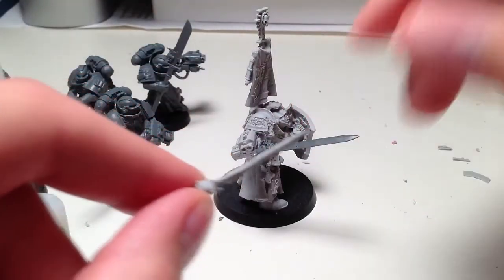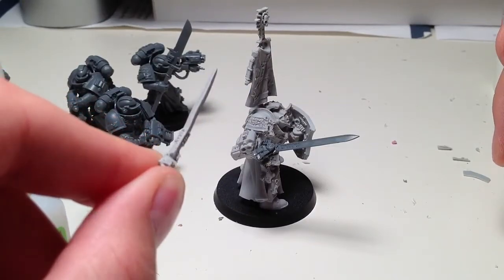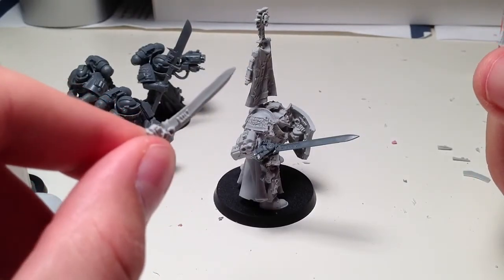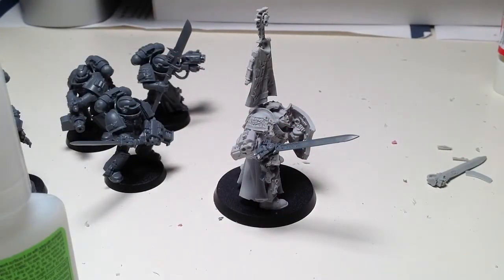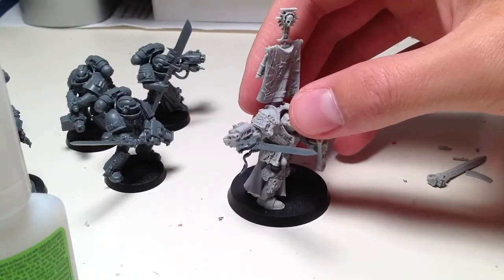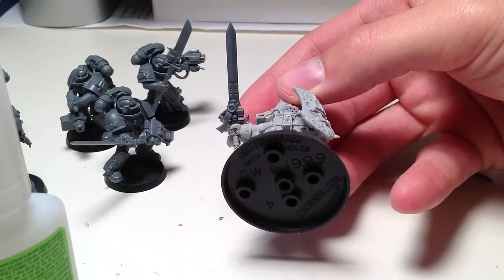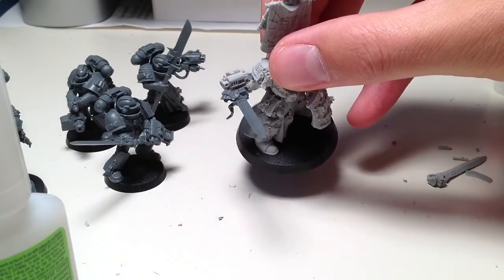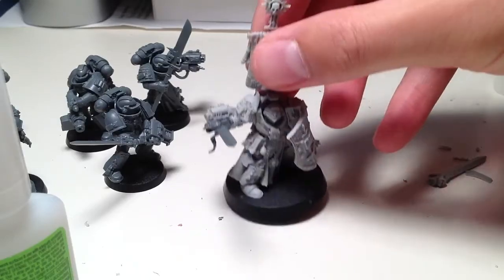Draigo Conversion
Assembly of my Lord Kaldor Draigo model.